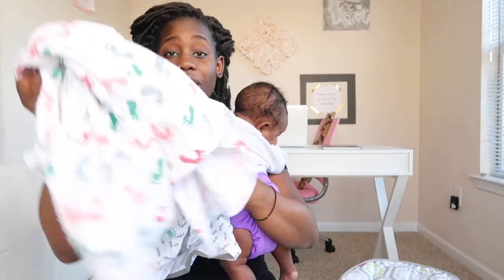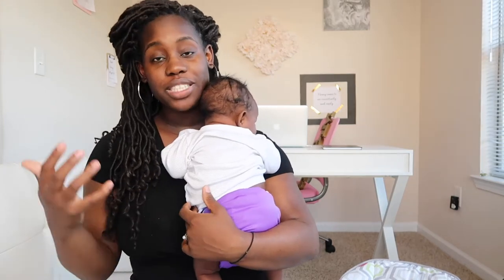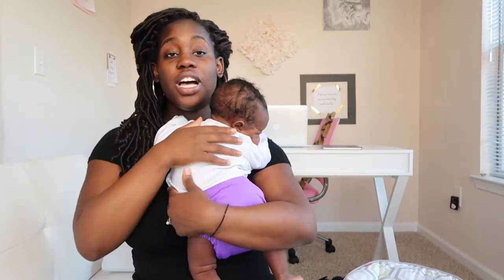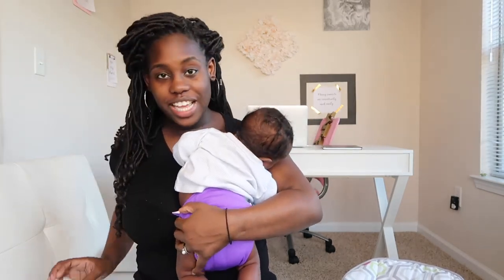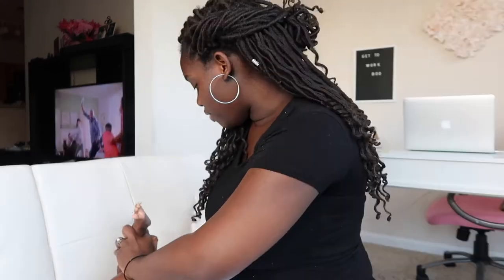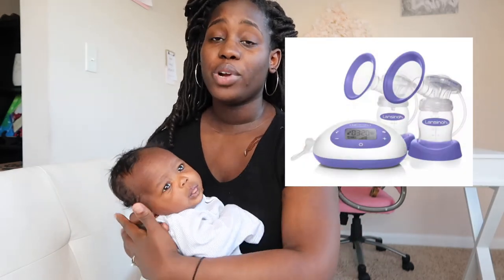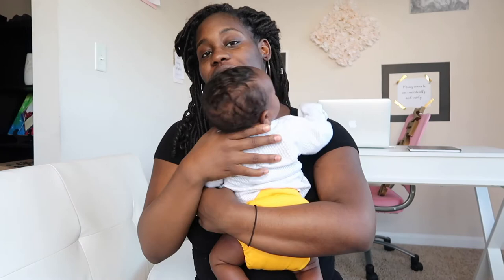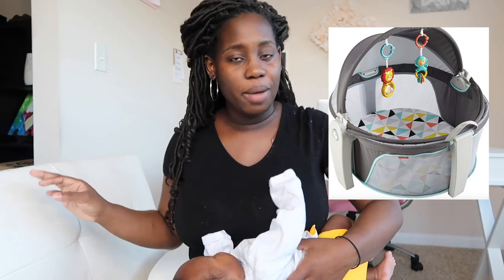Newborn Essentials 2020 | Newborn Must Haves | Practical Products I Actually Use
In this video II'll be sharing my newborn essentials/newborn must haves. All the products I use will be linked below. I hope you find this helpful!

Newborn Essentials 2020/ Newborn Must Haves

Burp cloths/bibs
Baby Bouncer (similar to the one we have)
Baby monitor
Boppy Pillow
Tub + Shampoo (tub)
Cloth Diapers + Wipes (mama koala)
Butt Paste
Diaper Container
Diaper Pail (exact one I have)
Lots of Onesies
Nose Aspirator
Nail file/clippers
Breast Pump (check to see if you can get this for free/discount with your insurance)
Hakaa + Nipple Cream (hakaa), (mama earth nipple cream), (lansinoh nipple cream)
Nursing Bra
Laundry Detergent (safe for babies - Dreft + All)

Things I Wish I had
Noise Machine (I currently use YouTube on my phone or the swing)
Pumping bra (apparently you can cut slits into a sports bra and use it)
Some sort of cream for cradle cap (besides vaseline)

Honorary mention
The dome
Playtime gym (tummy time)

Camera to record: Canon G7X Mark II
Camera to take pics: Canon 6D
Lens for camera: Canon 50mm
Tripod: MACTREM M-PT55-Bk PT55 Travel Camera Tripod

KAY HILLMAN BIO: Kay is a first time mom and creative entrepreneur. She is passionate about helping other women build a business they love that allows them to snuggle a little tighter with their little one. Her goal is to give tips, tricks, and hacks to help women juggle their busy life and entrepreneurship. She is a social media and digital marketing expert and has a mission to spread her message far and wide! An educator at heart, she is cultivating a community of women that want to create a business they love to support the family they love even more!